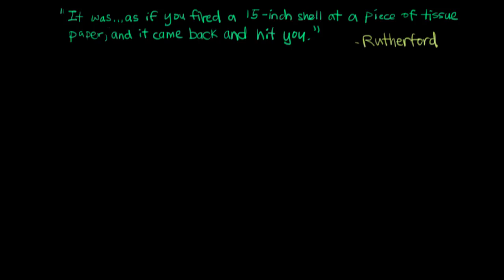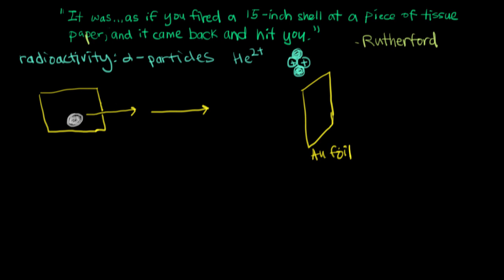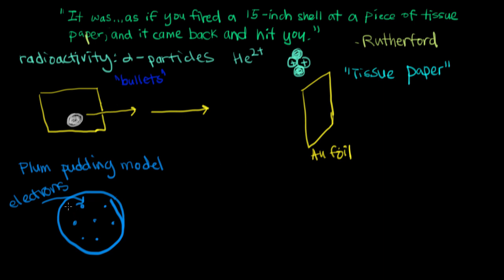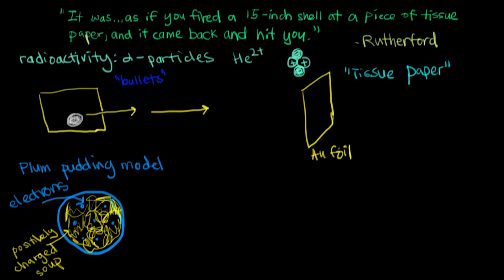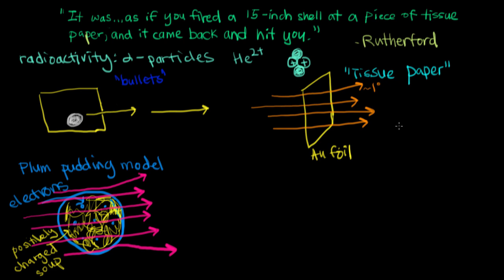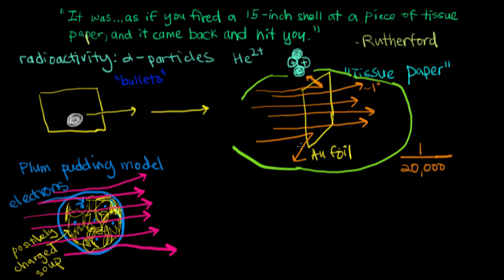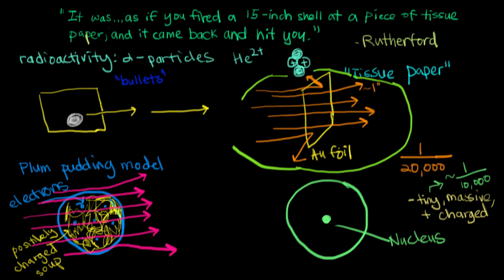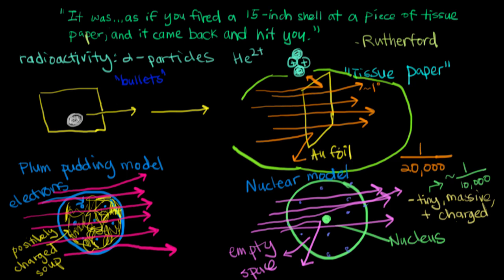RutherfordÂs gold foil experiment | Electronic structure of atoms | Chemistry | Khan Academy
Courses on Khan Academy are always 100% free. Start practicing—and saving your progress—now

Learn about Rutherford's discovery of the nucleus and the development of the nuclear model of the atom.